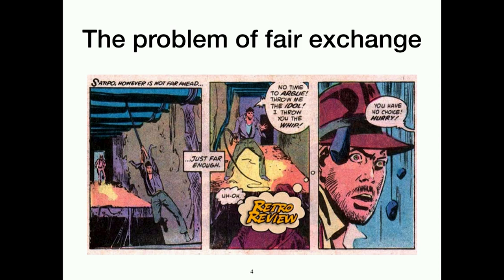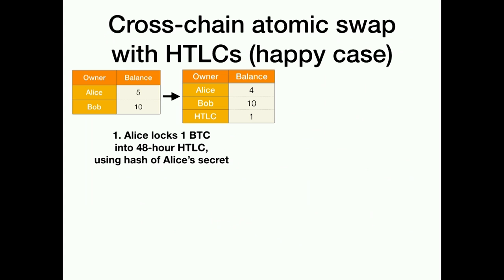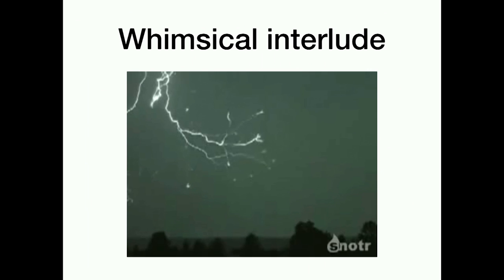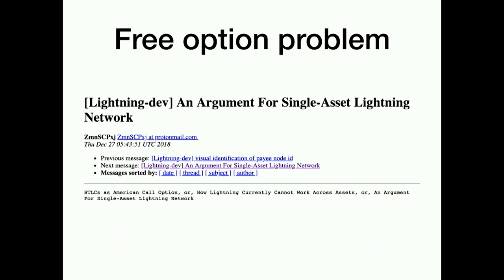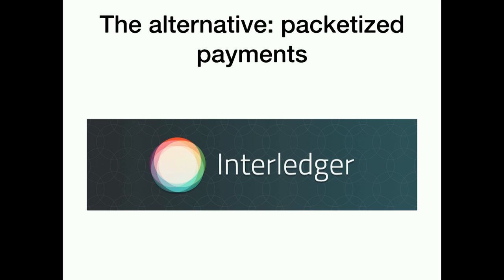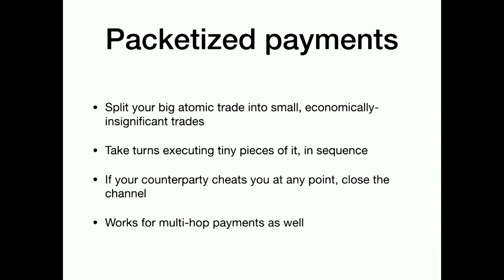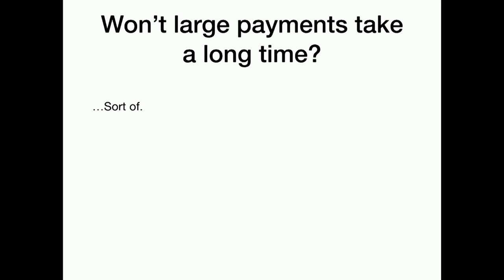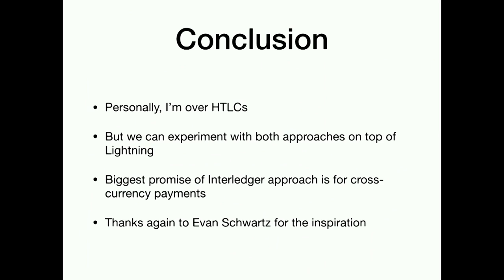HTLCs Considered Harmful - SBC '19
HTLCs Considered Harmful - Daniel Robinson
Stanford Blockchain Conference (SBC) '19, January 30th - February 1st 2019, Stanford University
Stanford Cyber Initiative and Stanford Center for Blockchain Research